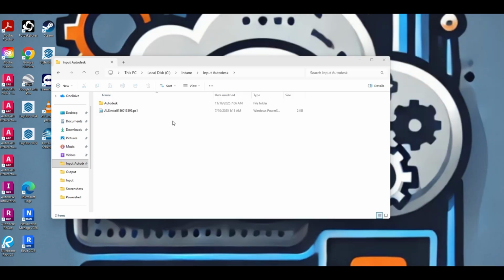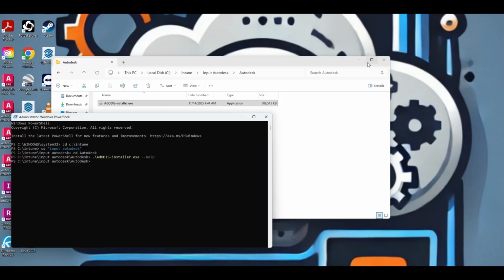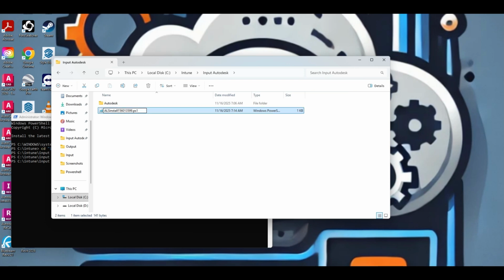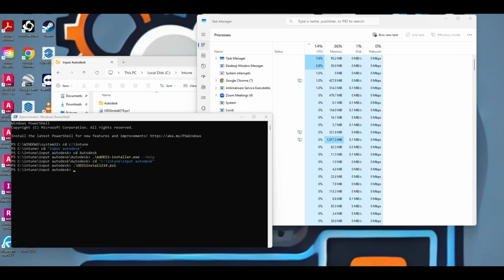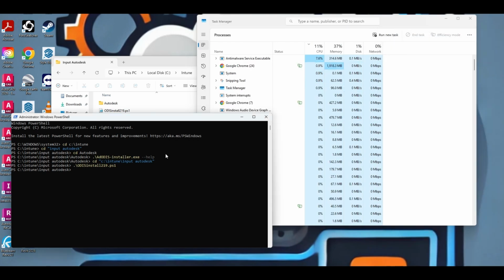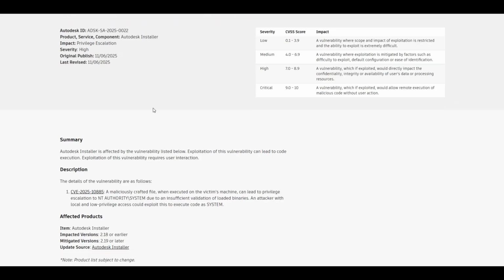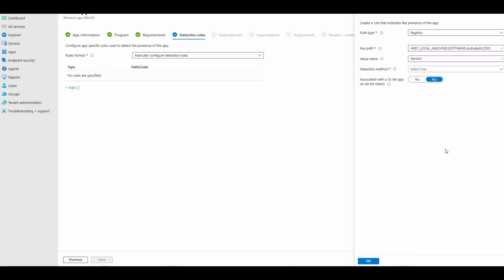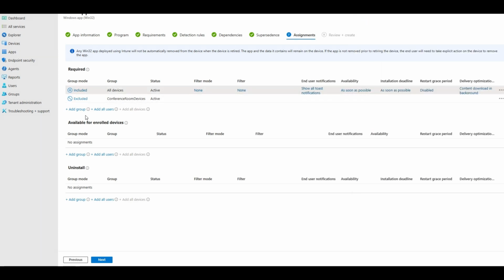Autodesk Installer Update 2.19.0.110 Deployment with intune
In this video, we walk you through the process of deploying Autodesk Installer Update 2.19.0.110 using Microsoft Intune. Whether you're managing a fleet of devices or ensuring smooth software deployment for your team, this guide will show you how to efficiently deploy Autodesk Installer Update 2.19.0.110 with ease.

What You’ll Learn:

How to prepare Autodesk Installer Update 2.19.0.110 for Intune deployment

Step-by-step instructions for creating a deployment package using Intune Win32 app format

How to configure silent installation commands for a seamless deployment

How to set up detection rules to ensure proper installation

How to assign the app to devices and users within Intune

Troubleshooting tips for a successful deployment

Tools Used:

Microsoft Intune

Autodesk Licensing Manager Installer

Intune Win32 Content Prep Tool

PowerShell (Optional)

Autodesk Licensing Manager Download

Intune Install Command:
powershell.exe -ExecutionPolicy Bypass -File .\ALSinstall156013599.ps1

Powershell Script:
Copy-Item -Path "Autodesk\*" -Destination "C:\Autodesk\" -Recurse -force
cmd.exe /c ""C:\Autodesk\AdODIS-installer.exe" --mode unattended"

Detection Key: HKEY_LOCAL_MACHINE\SOFTWARE\Autodesk\ODIS
Use Version Key